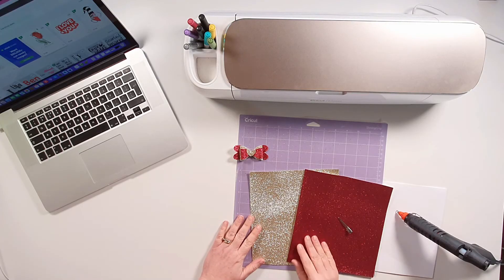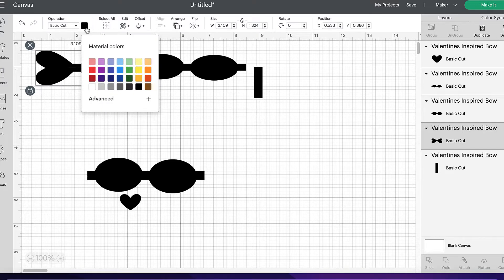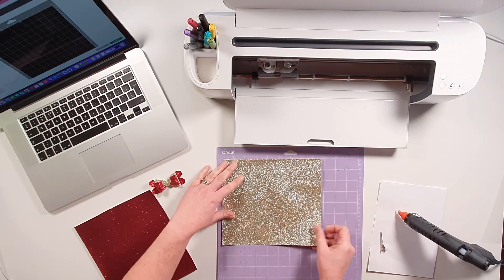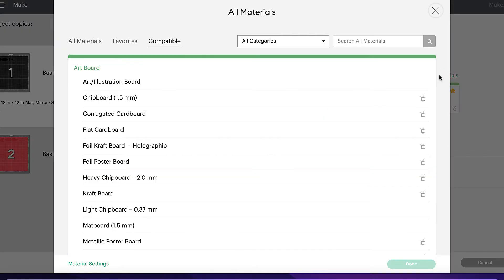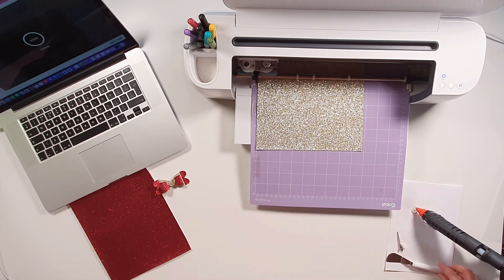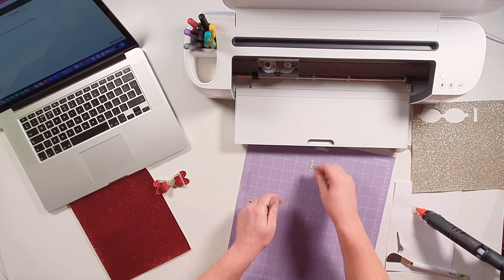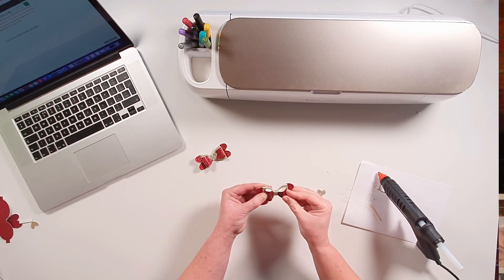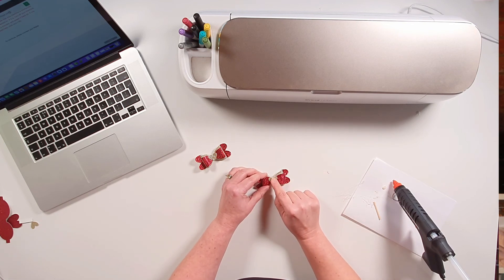Cricut Easy Faux Leather Hair Bow Cricut Project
These heart bows look cute and are so quick and easy to make. These bows were made using the Circuit and faux leather and I love how they turned out.

Different coloured faux Leather

Hair clips

Hot Glue

Cricut maker

Fabric grip mat